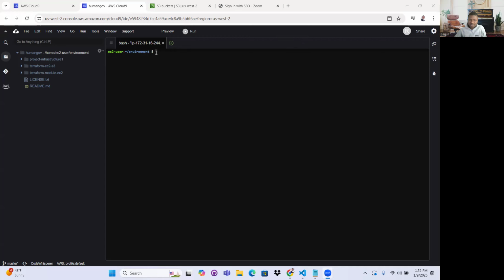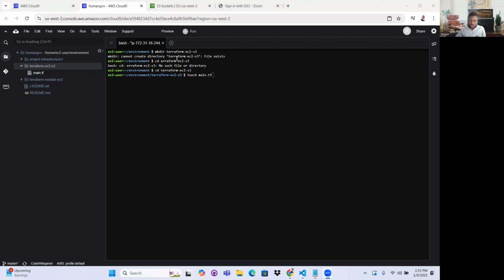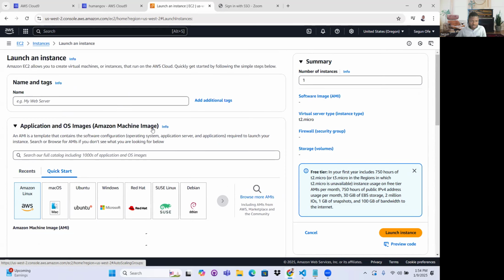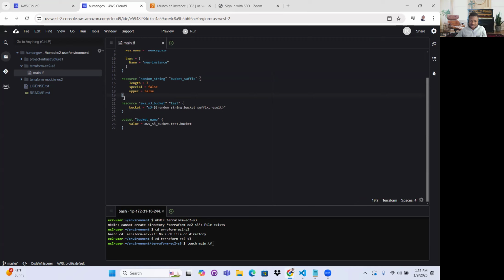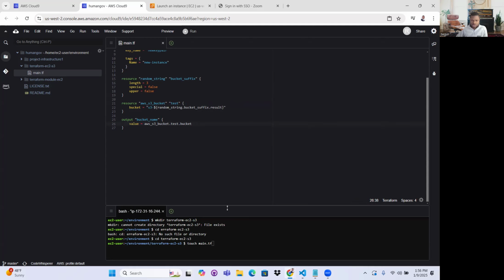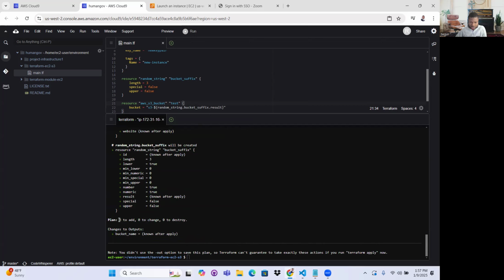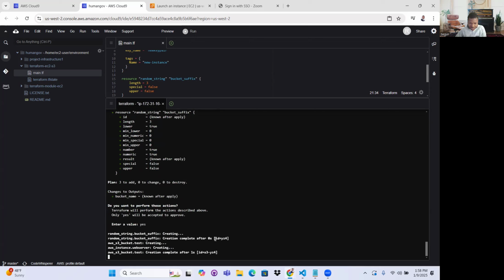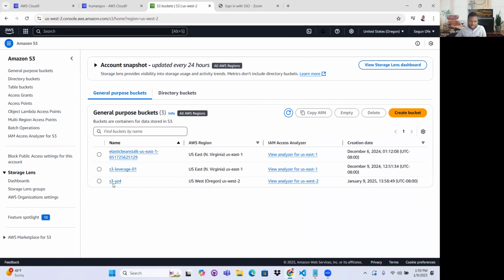SIMPLE EXPLANATION:TERRAFORM SCRIPT to create AWS S3 bucket & EC2 instance. Generated random string